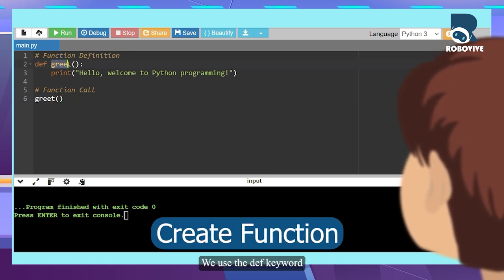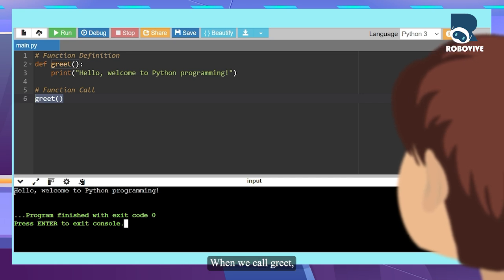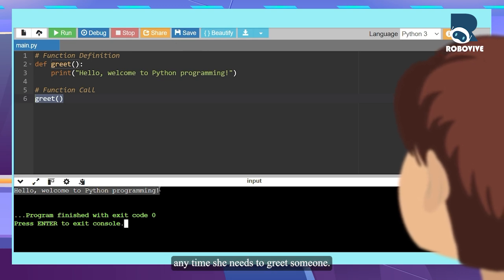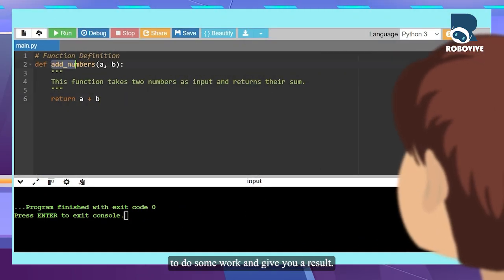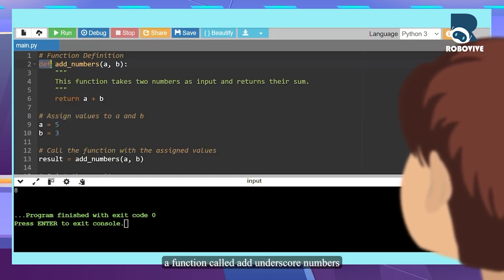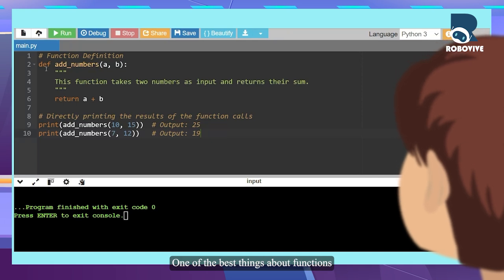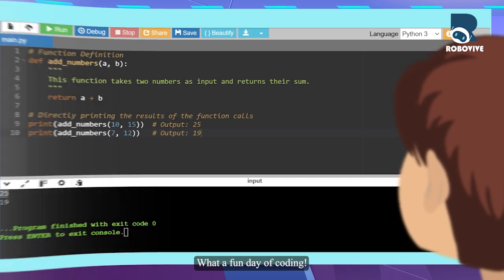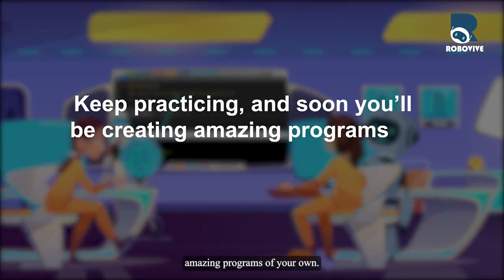🚀 Python Functions for Beginners | Summer Coding Camp | Learn Python with Maya & Momo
Welcome back to Summer Coding Camp with Maya and her robot buddy, Momo! 🌞🤖

In today's lesson, you'll discover one of the most important concepts in Python programming—Functions! Functions help you organize your code, avoid repetition, and build programs more efficiently.

📚 In this video, you'll learn:

✅ How to create functions using the def keyword

✅ How to use parameters to make your functions flexible

✅ How the return statement sends results back to your program

✅ How to call functions multiple times with different inputs

✅ Why functions make your code cleaner, reusable, and easier to maintain

From greeting users to solving mathematical problems, Maya and Momo will guide you through real coding examples that make learning Python simple, interactive, and fun.

Whether you're a student, beginner, parent, teacher, or aspiring programmer, this lesson will help you build a strong foundation in Python programming, logical thinking, and problem-solving skills.

🌐 CONNECT WITH ROBOVIVE